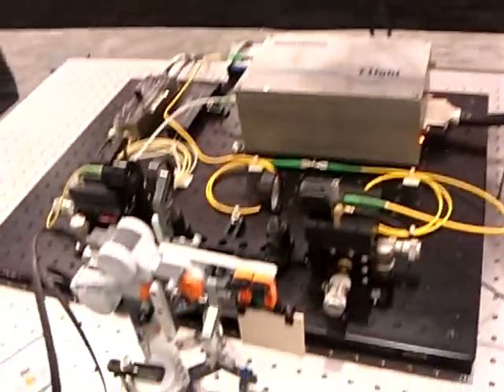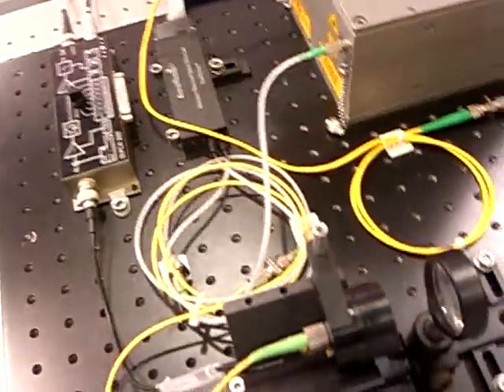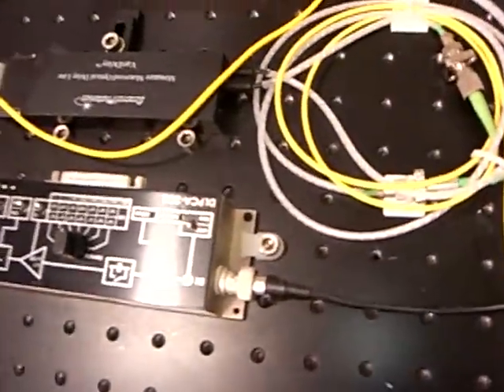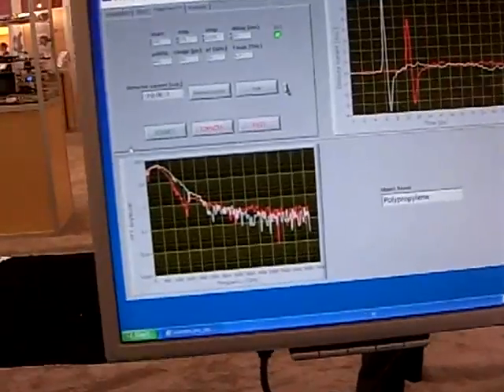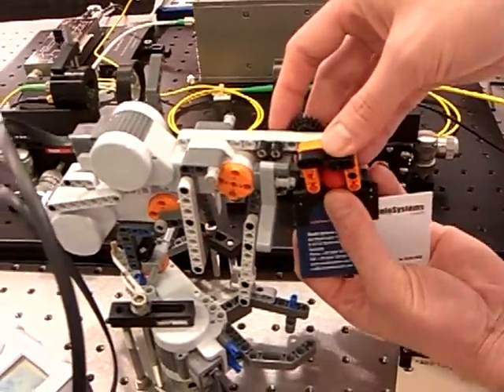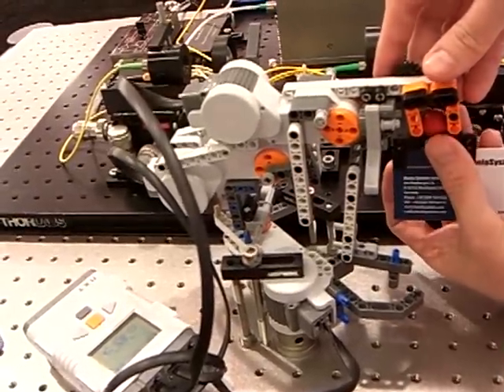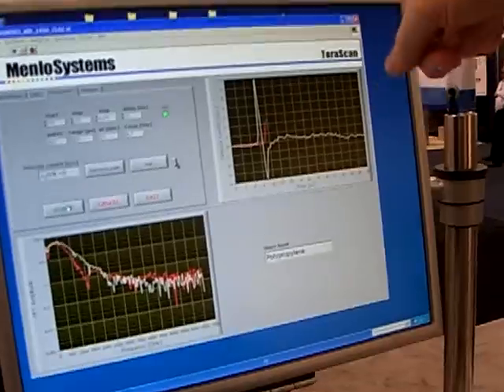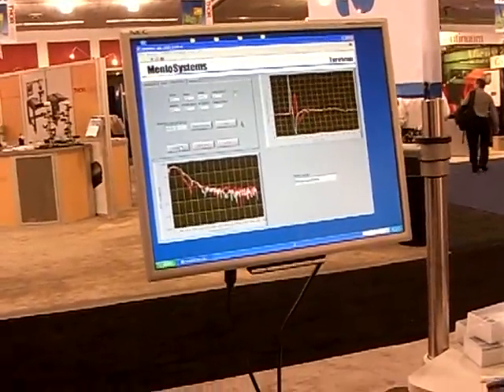Terahertz Time Domain Spectroscopy Laser system - CLEO 2010